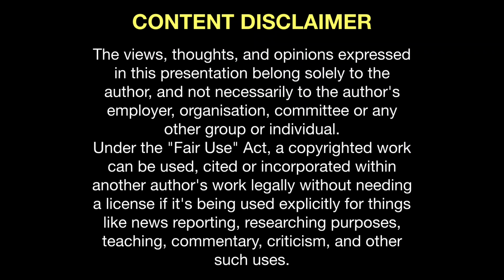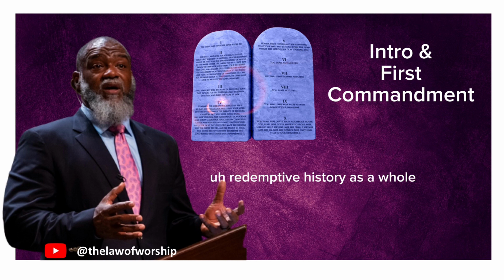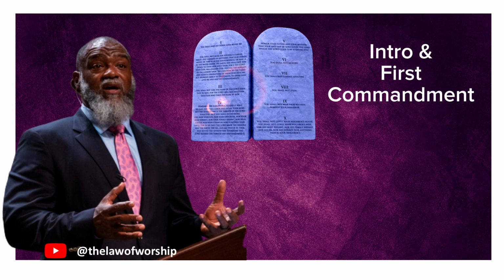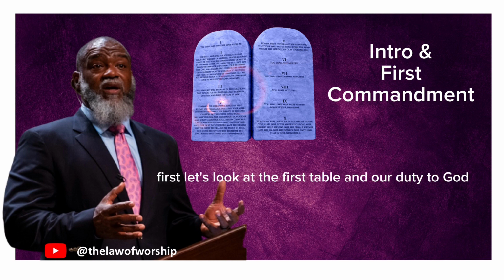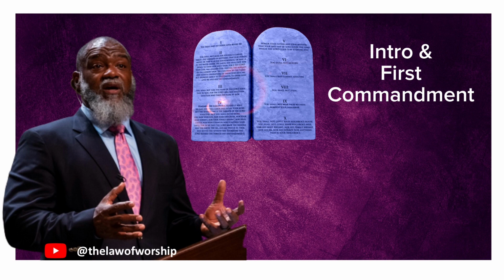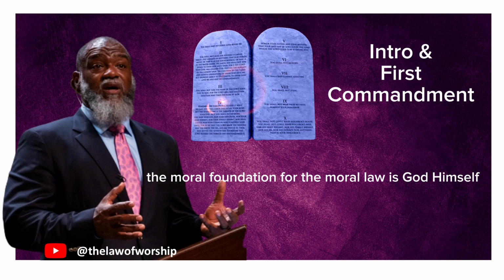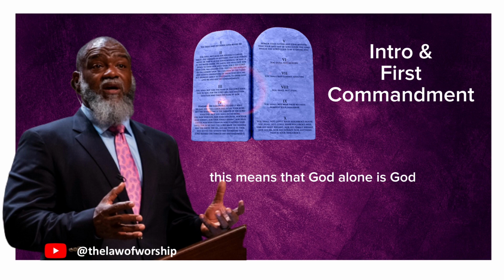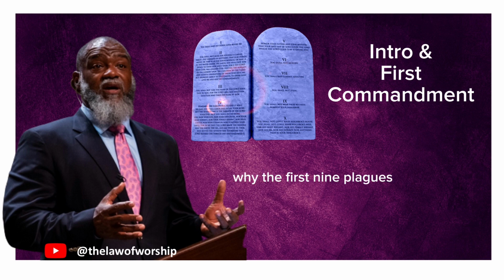The Law Of God Introduction| First Commandment | Voddie Baucham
VODDIE BAUCHAM - INTRODUCTORY SERIES

00:00 Opening
08:33 Endscreen

We are making such material available for the purposes of criticism, comment, review constitute the fair use of any such copyrighted material as provided for in section 107 of the US Copyright Law. Notwithstanding the provisions of sections 106 and 106A, the fair use of a copyrighted work for purposes such as criticism, comment, and review is not an infringement of copyright.